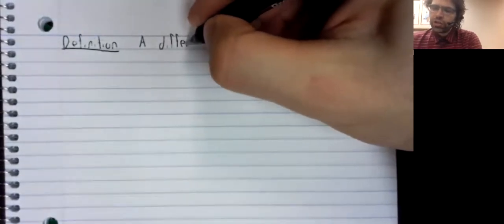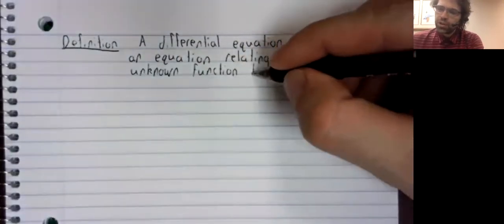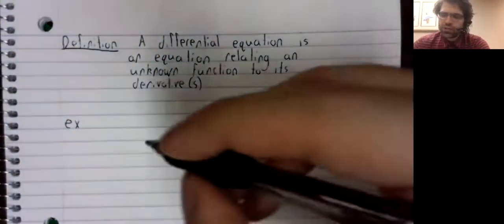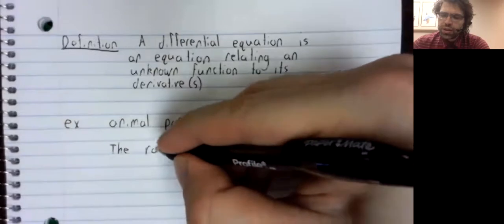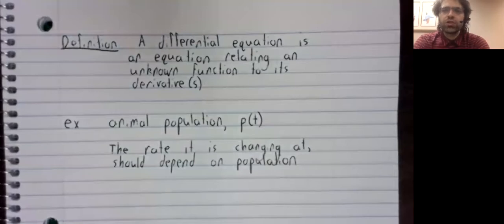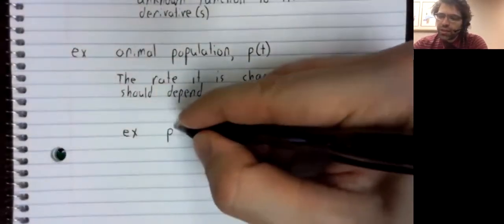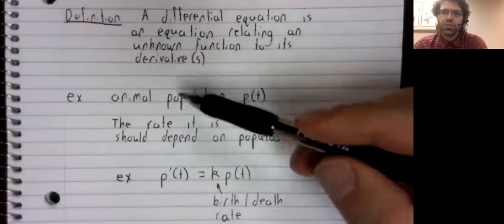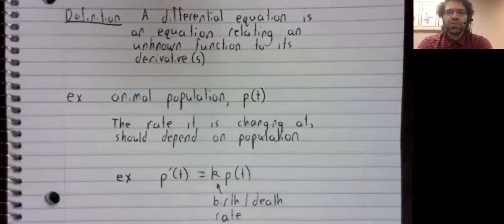DE 1 1 Definition of DE